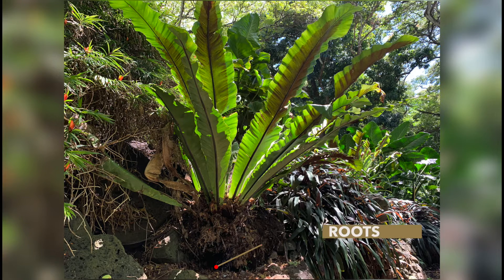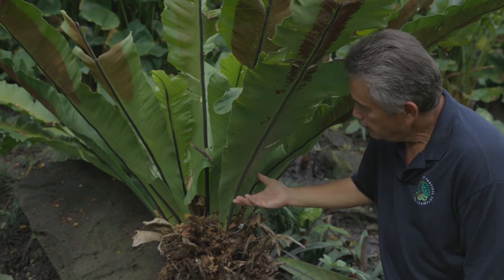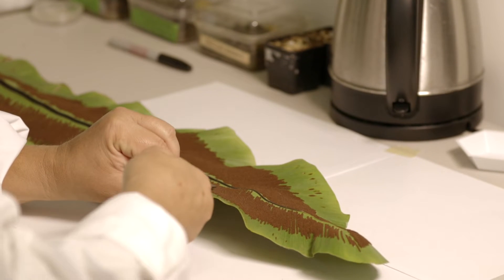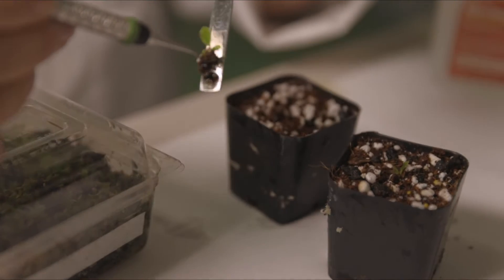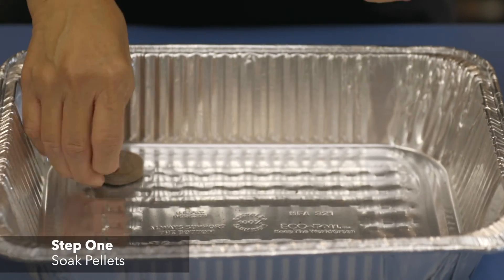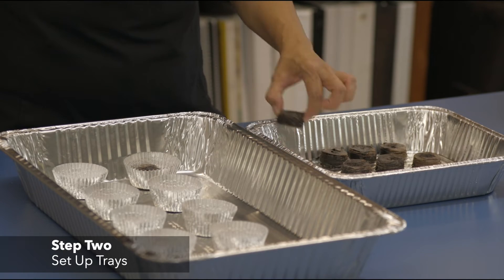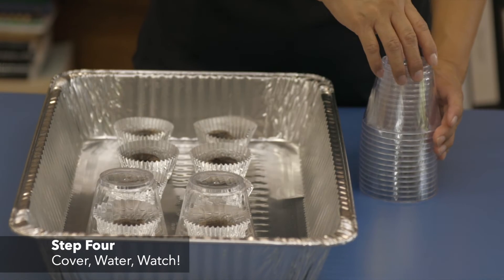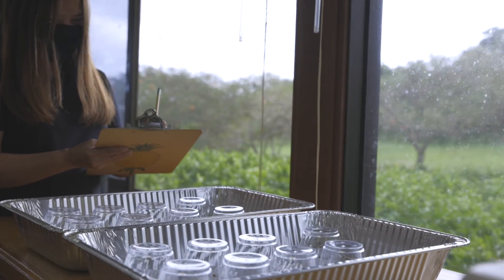Hawaii Education Series - Ferns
Ferns are among the oldest living plants on the planet and play many important roles in their ecosystems, especially in Hawaii. Check out this video to get a quick overview of ferns in their natural environment, fern anatomy, fern lab propagation, and a fun experiment to do at home or in the classroom!

to explore more resources including corresponding student worksheets.